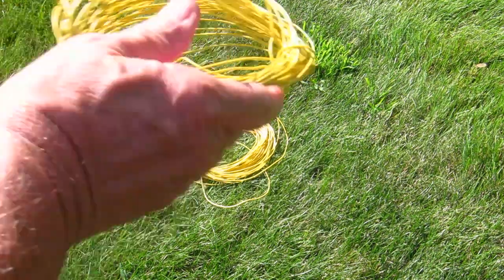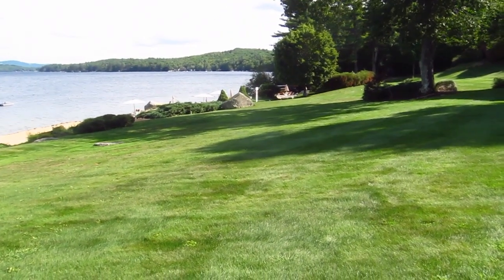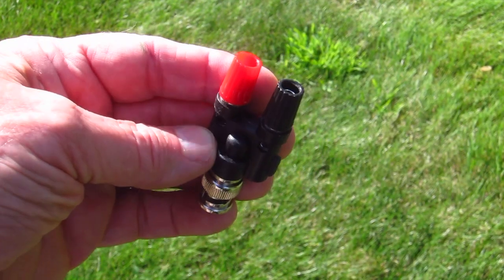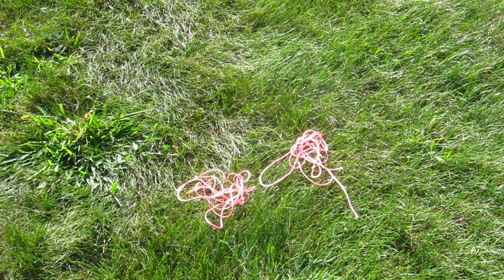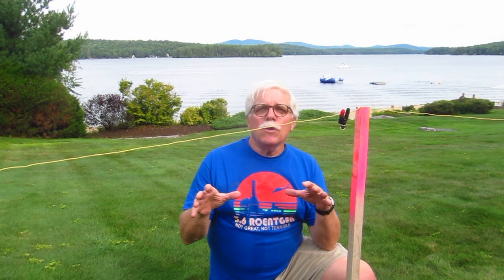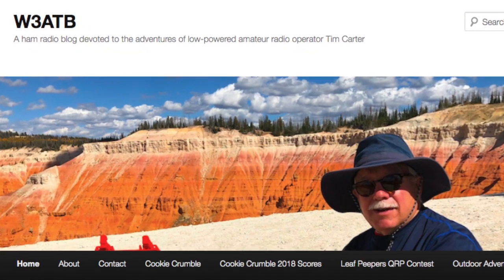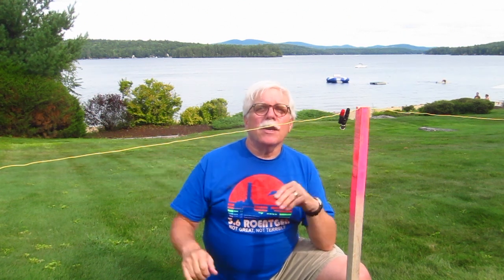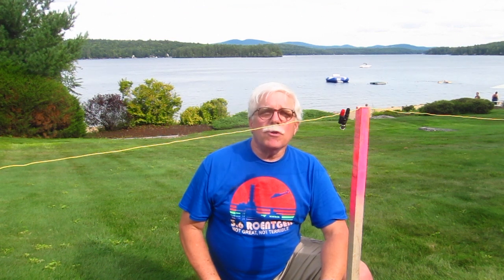80 Meter NVIS Antenna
Tim Carter, W3ATB, demonstrates how to build and install as simple 80-meter NVIS antenna.